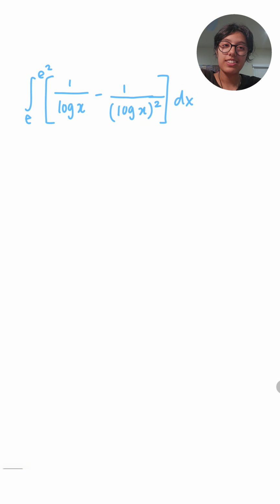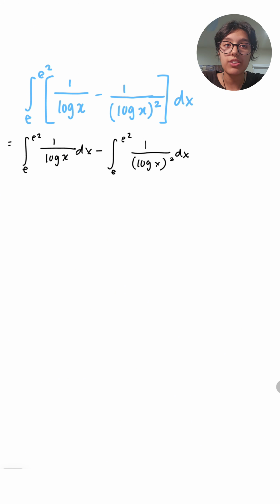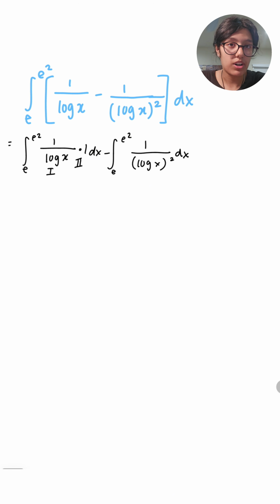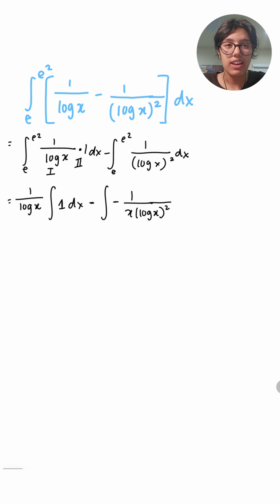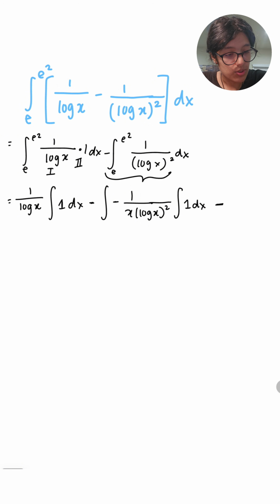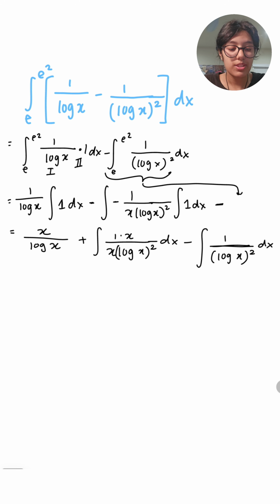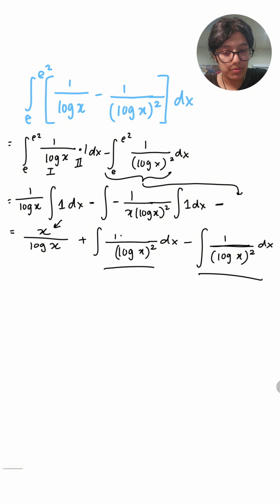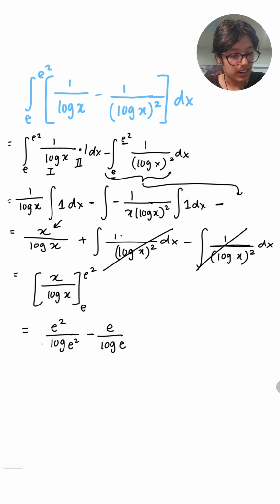∫ [ (1 / log x) - (1 / (log x)²) ] dx